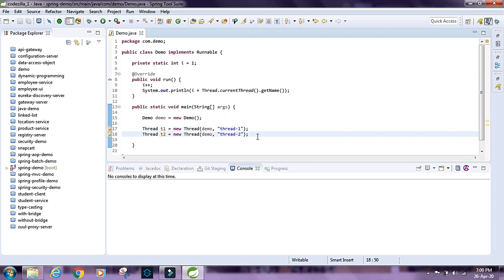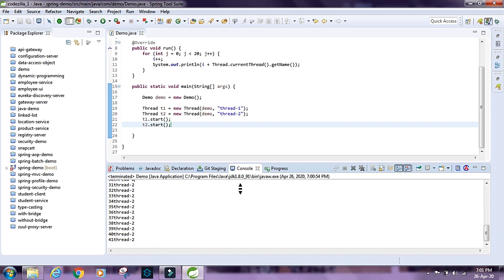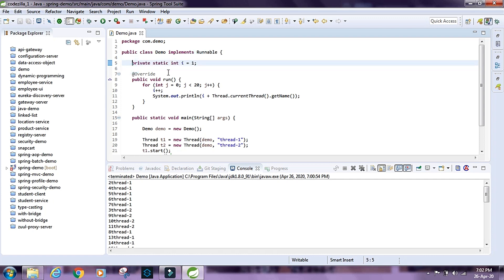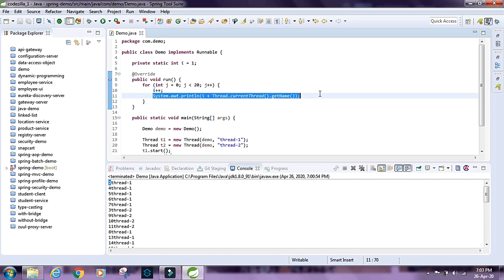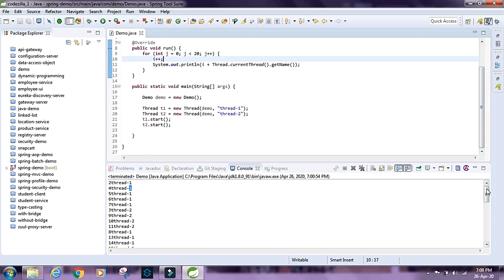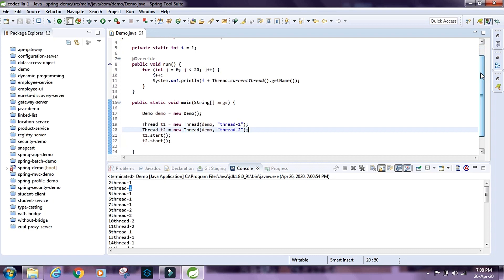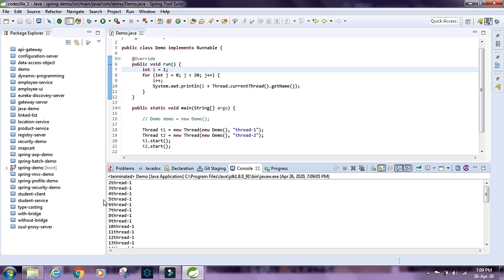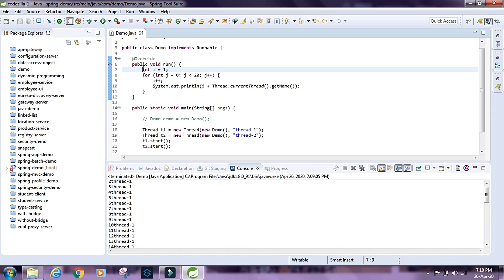A bit about threads and shared resources in java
This video is about threads and shared resources in a multi-threaded environment in Java.